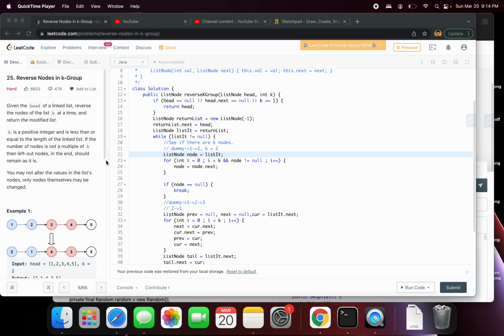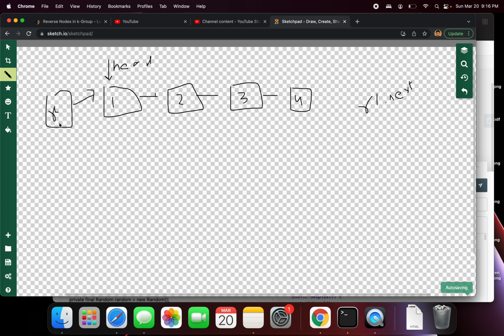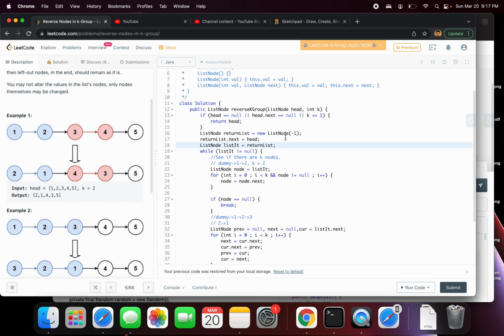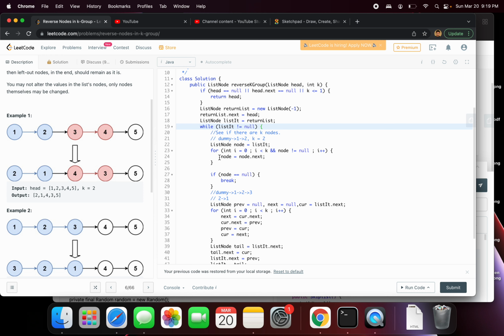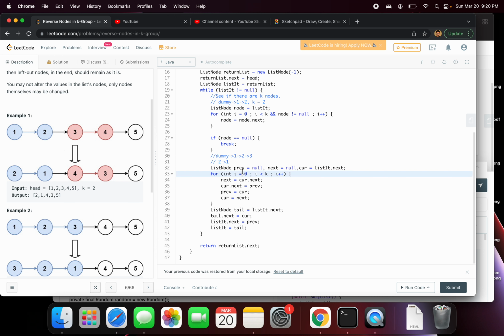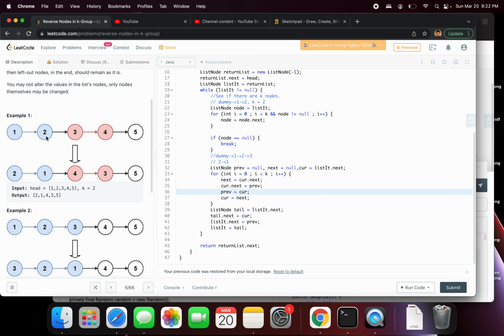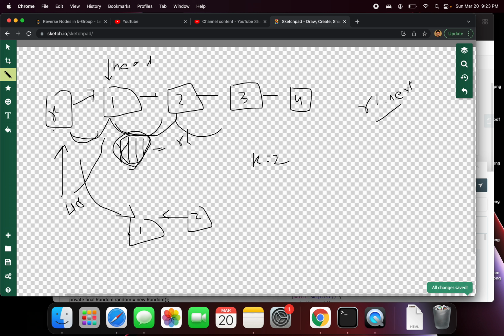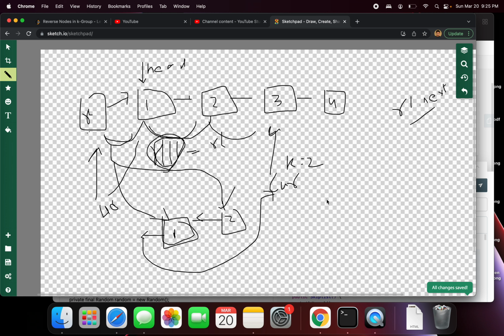Leetcode 25 : Reverse Nodes in k-Group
Reverse Nodes in K-Group